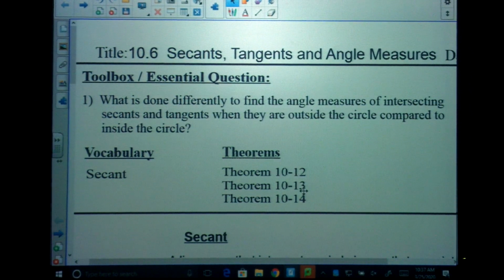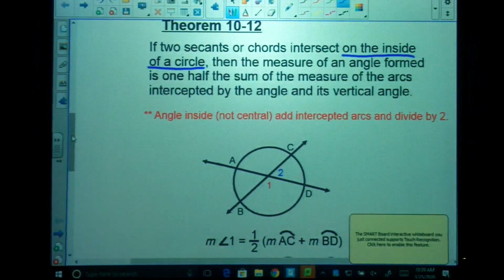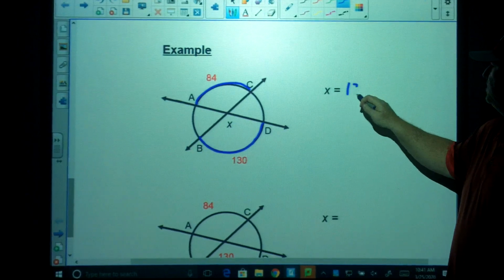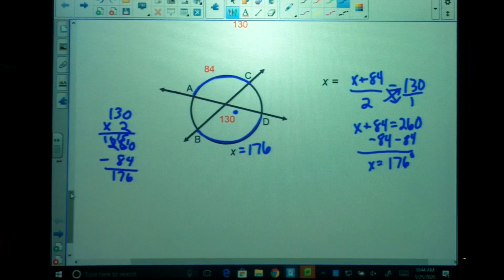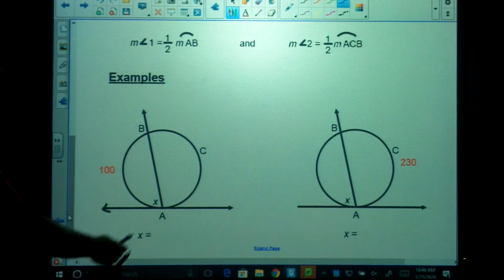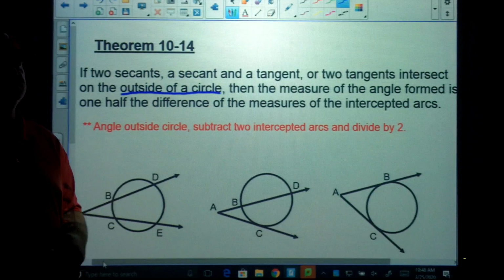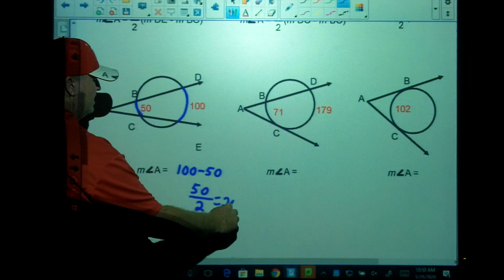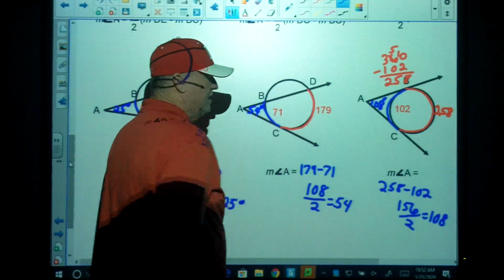10 6 Secants and Tangents